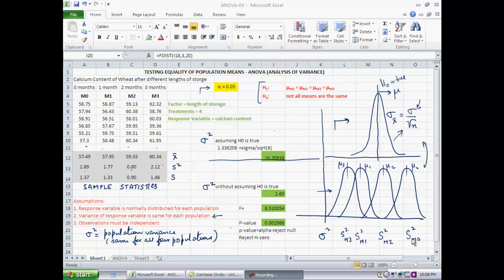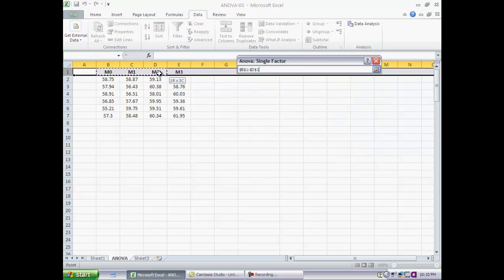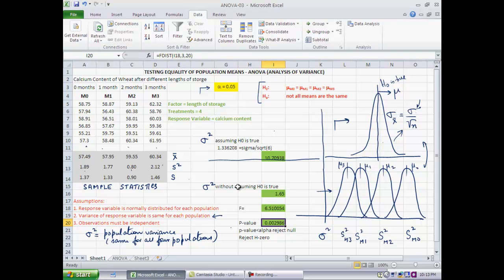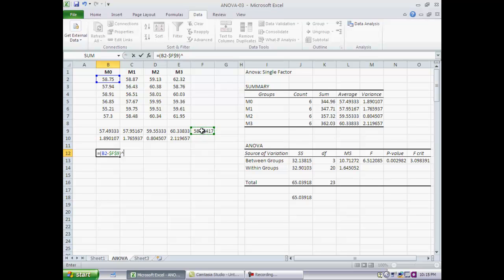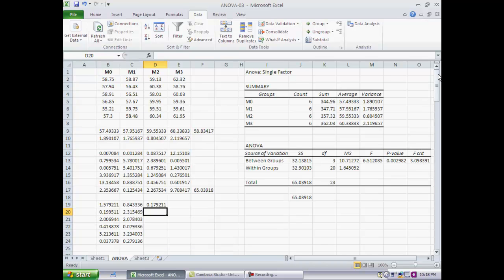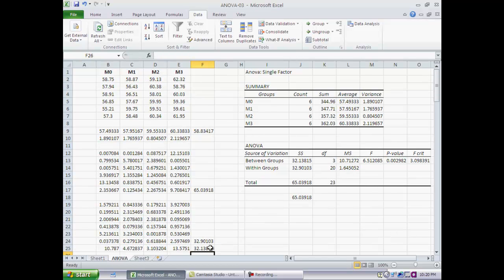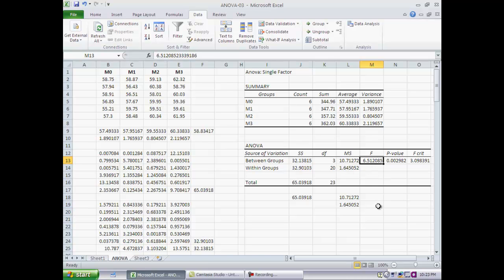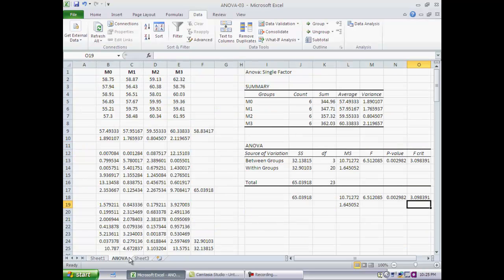MBA633 AD ANOVA03